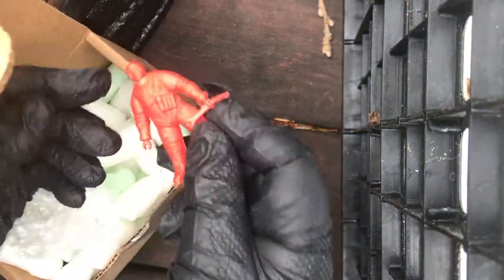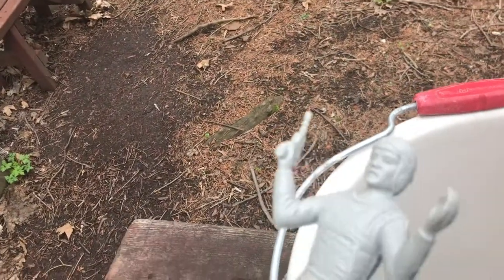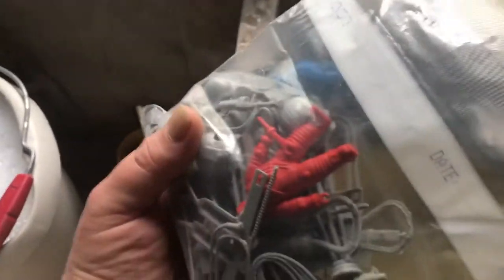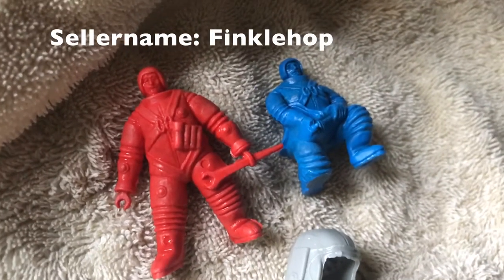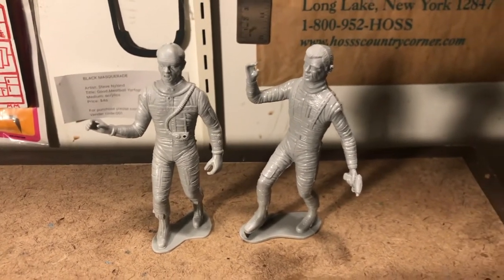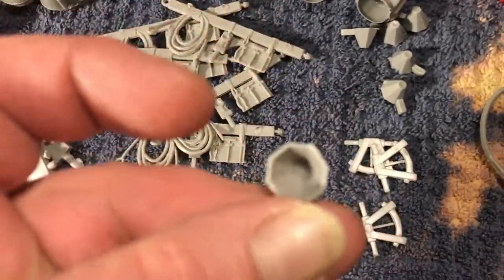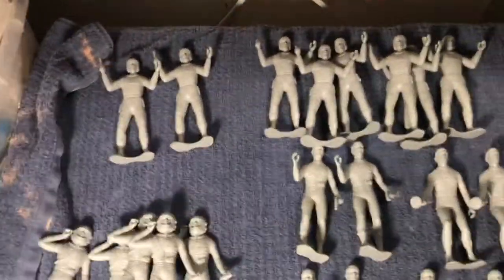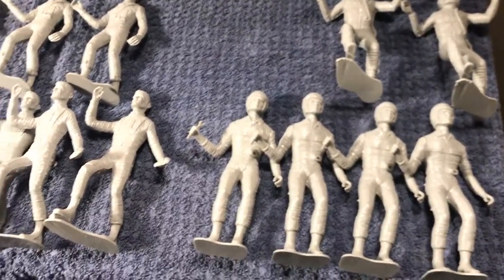Two Crescent Kellogg's Spacemen + a Case of 43 Recast MPC Spacemen for Experimental Art Applications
Yeah I know, we need to change that lint catcher ... Crescent Toys made their spacemen as premium prizes for Kellogg's Rice Krispies in 1960 - One of my favorite series, I want em all. The five inch recasts believed to have been made in Mexico early 1990s from the original MPC / Multiple Toymaker molds and I was able to bring them home for about $.75 cents a head. The equipment which came with them will be divvied up between my vintage 5" MPC spacemen as their original equipment went AWOL during their traverse through the Sands of Time. The figures will all end up painted or otherwise experimented upon with the Golden's acrylic compounds at my disposal. Beats painting baskets of apples, tune in tomorrow to see how they are utilized in this Toys As Art project. Keep your face mask handy, and Stay Home.